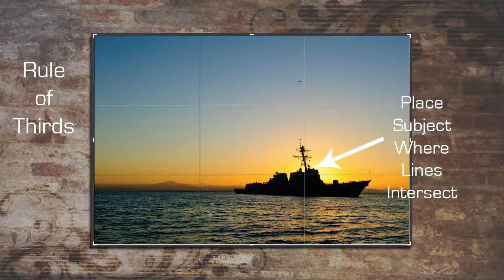The DSLR Workshop - Episode 4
In this episode I talk about composition and how to use it to improve the quality of your photographs.  I also point out some key items to consider when taking landscape photographs.